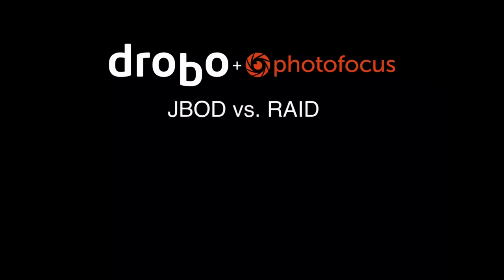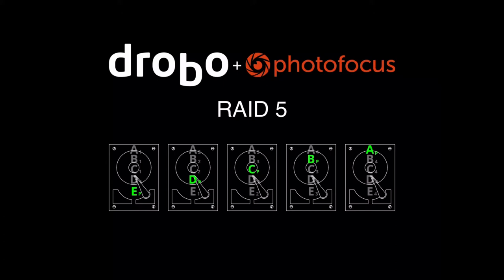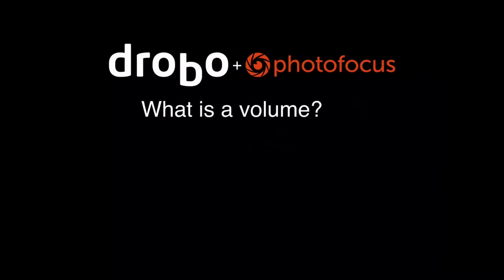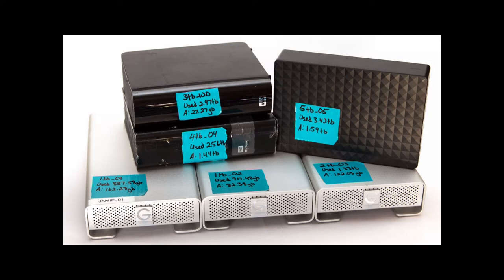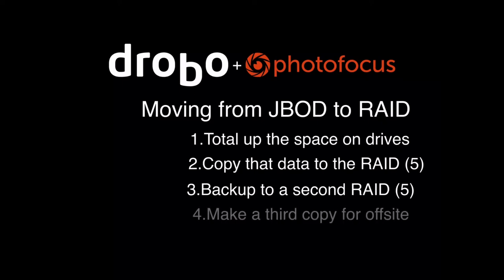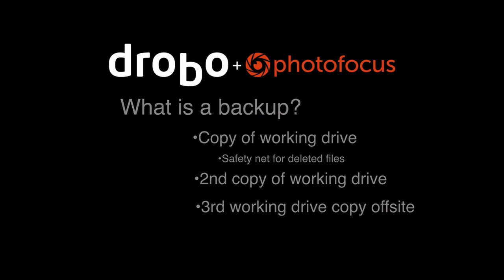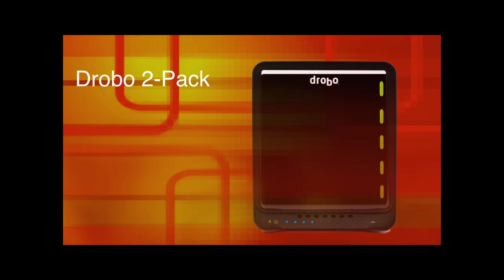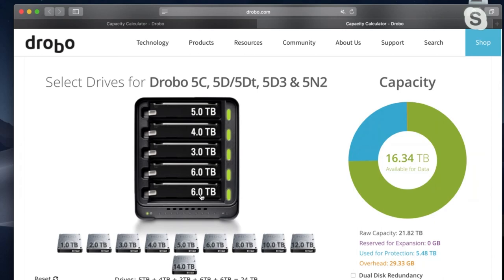Preserving Digital Assets webinar 1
Updated version with audio issues fixed.
Digital files are valuable. Preserving them is as much a photographer's job as making the photographs in the first place. Photographer and Drobo Pro Ambassador Kevin Ames joins Drobo Director of Products Nick Manocha in a concise 35-minute webinar that explores best practices for protecting our digital assets.